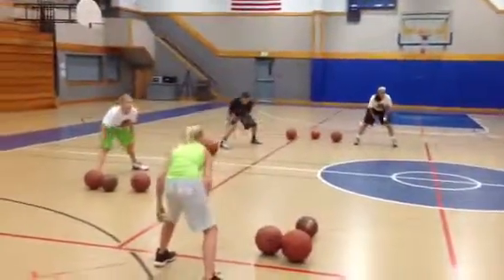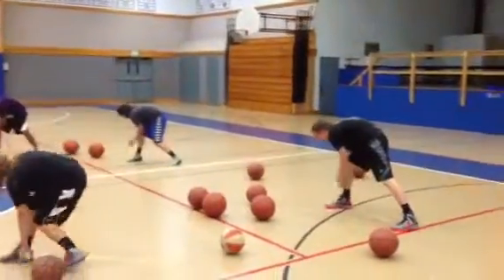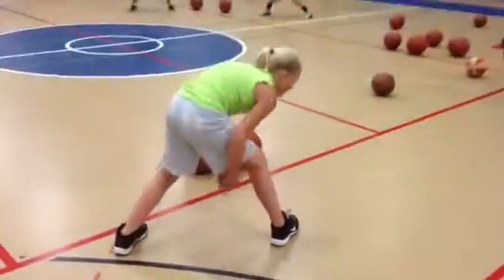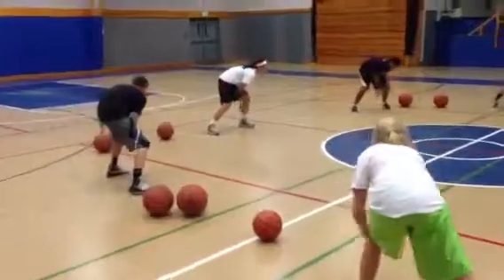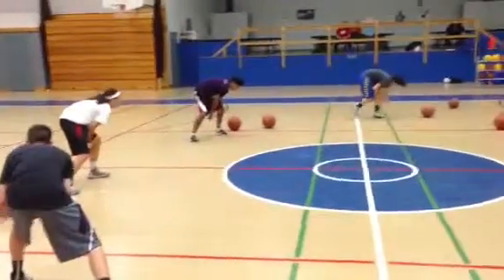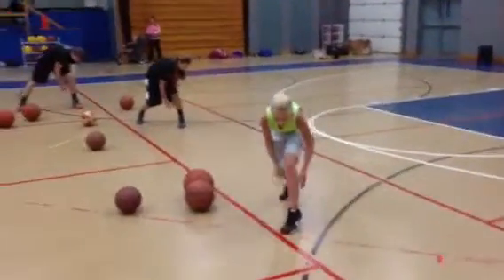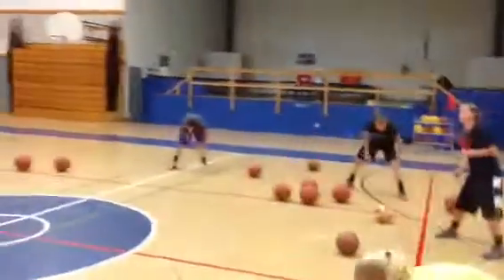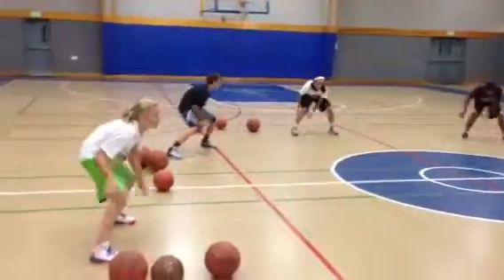9-23-13 basketball warm up drills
Using a tennis ball for figure 8 and single leg drills